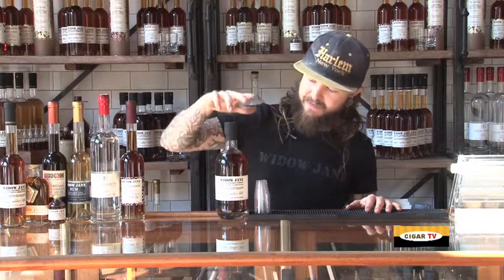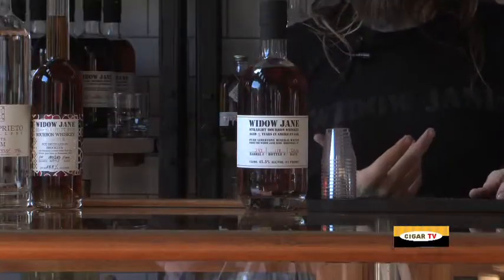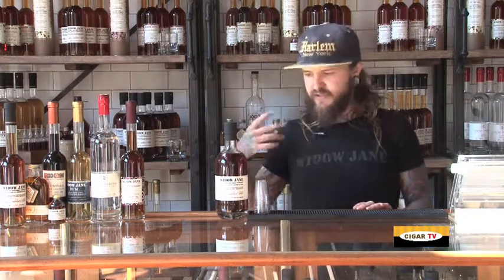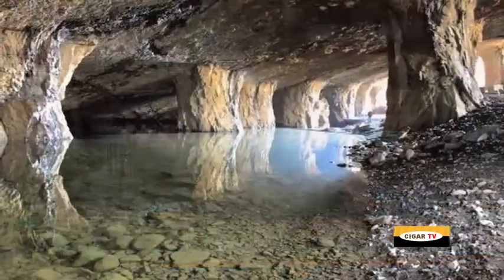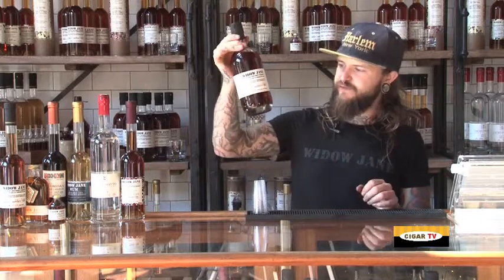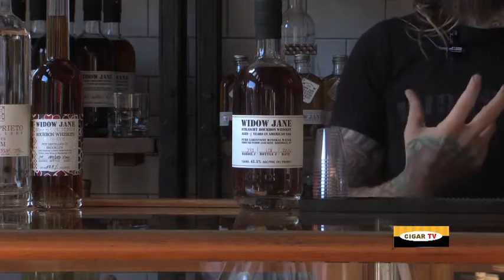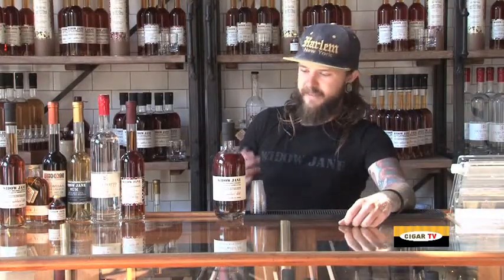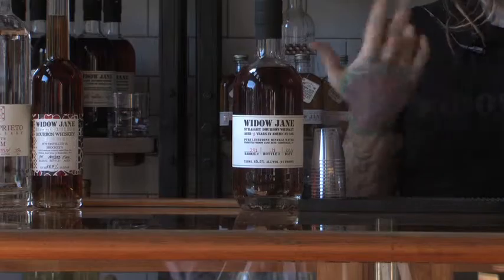WIDOW JANE 8yr